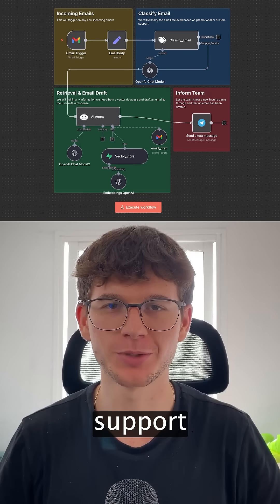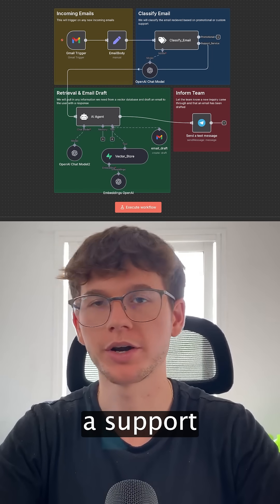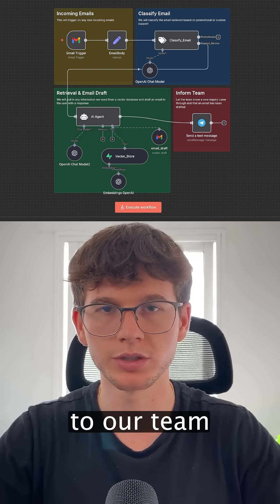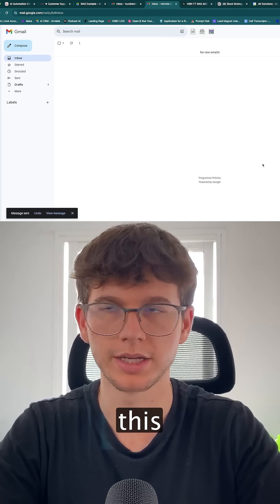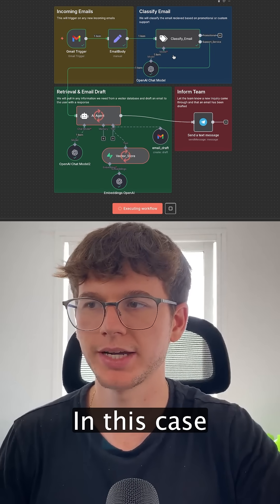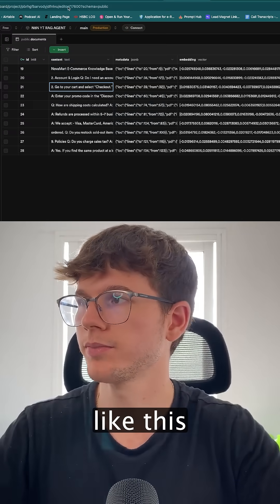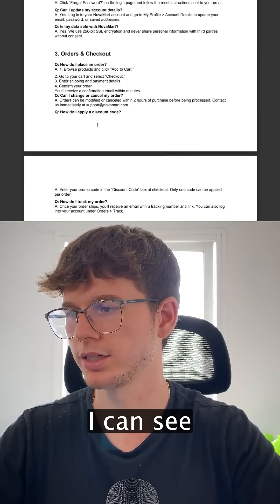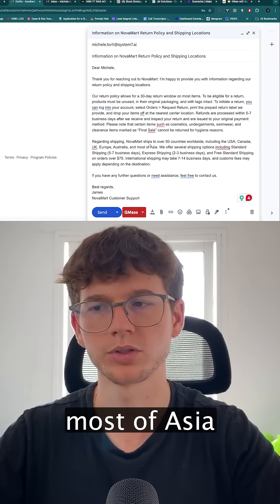I built a Customer Support AI Agent For an Ecommerce store (n8n tutorial)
In this video, I build a complete AI support agent for an e-commerce store from scratch. This system automatically classifies incoming customer emails, finds the correct information from your own knowledge base, and drafts a perfect reply, ready for your team to review and send.

We'll cover:
- How to classify incoming emails into categories like "Support" or "Promotional."
- Building a RAG (Retrieval-Augmented Generation) system to answer questions based on your own documents.
- Using a vector database (Supabase) to create a "brain" for your AI agent.
- Prompting an AI agent to draft human-like email replies with the retrieved information.
- How to notify your team on Telegram when a new draft is ready for review.